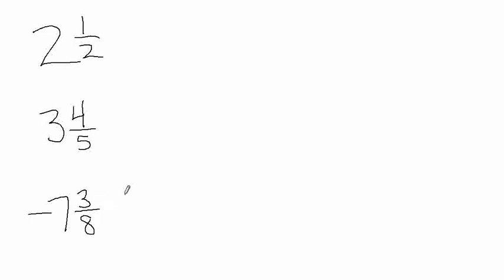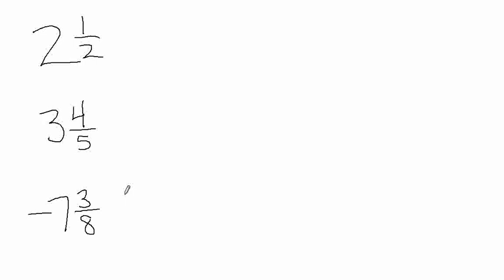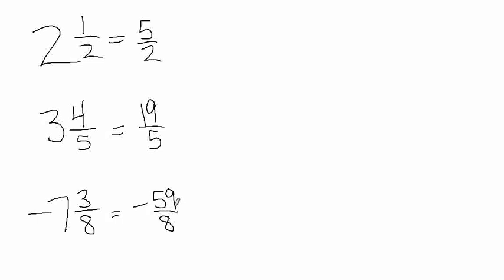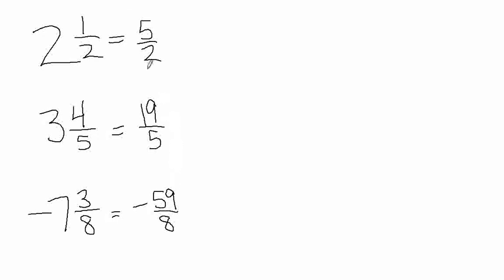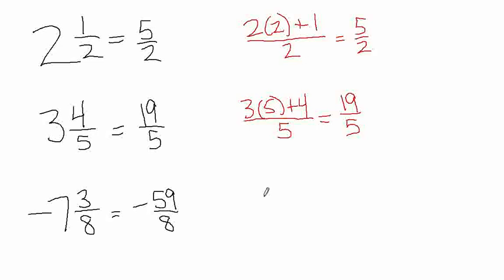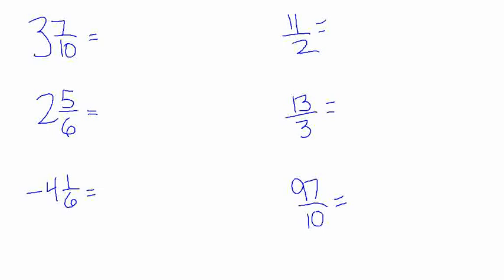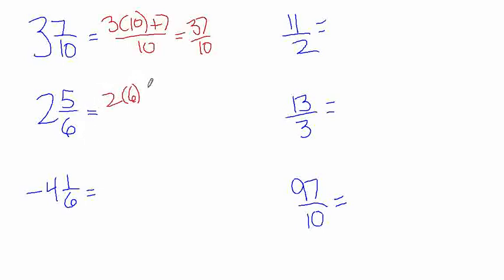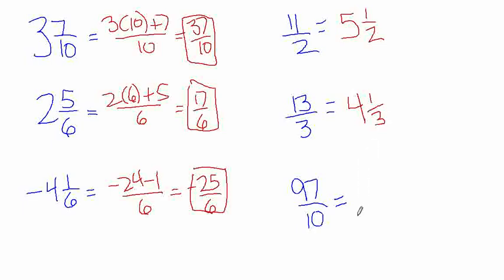Philfour Prealgebra : Mixed Fractions - Introduction & Converting To/From Improper Fractions